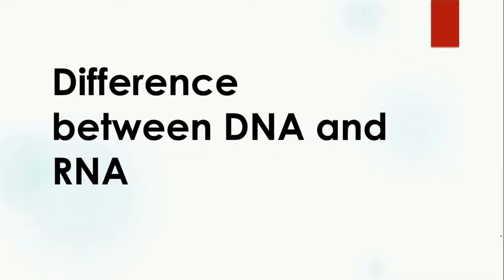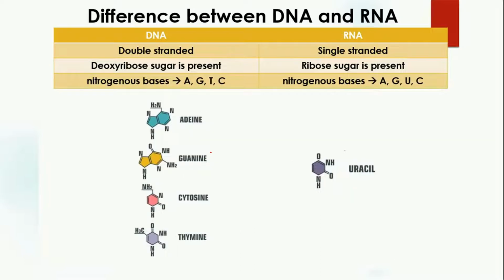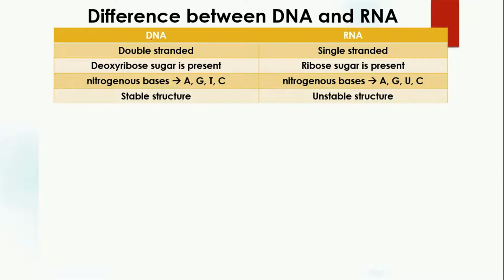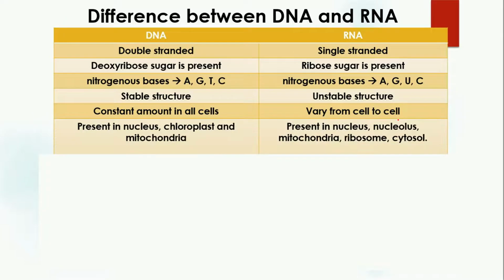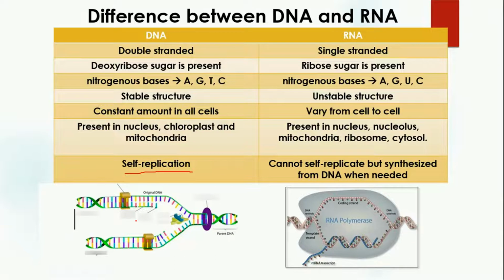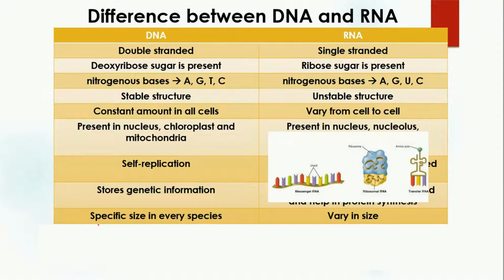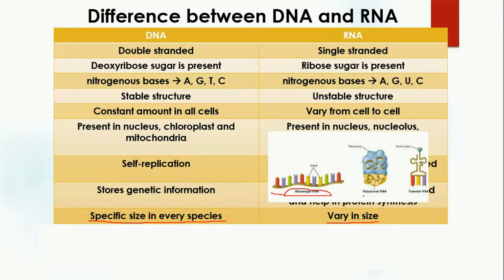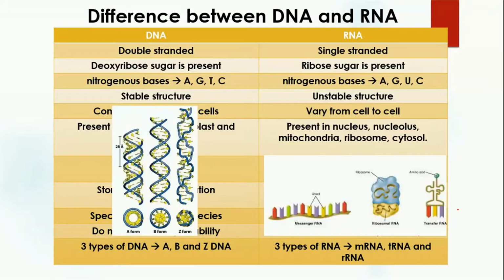Difference between DNA and RNA | Biological Molecules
Difference between DNA and RNA are listed int his video lesson with the help of diagrams.